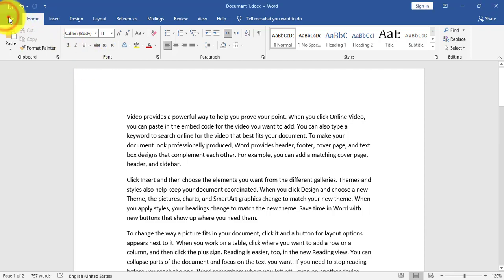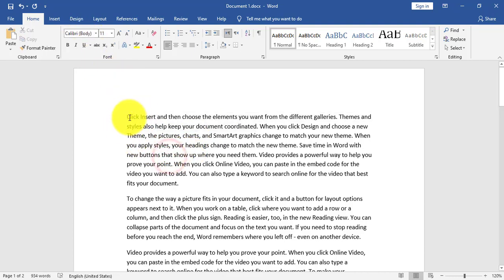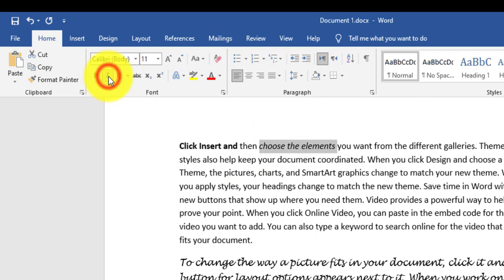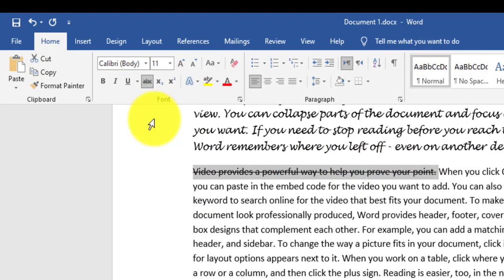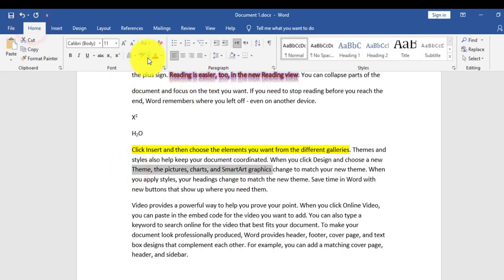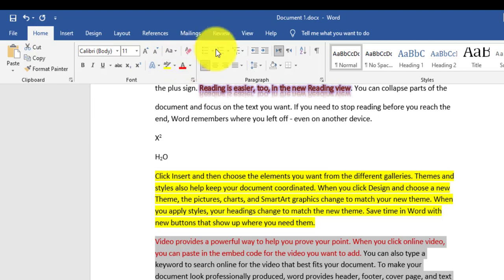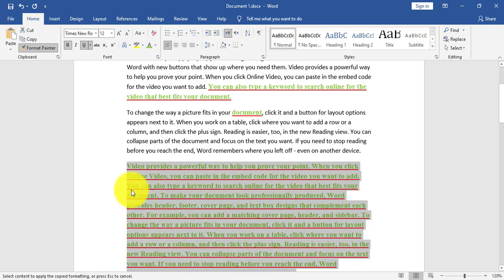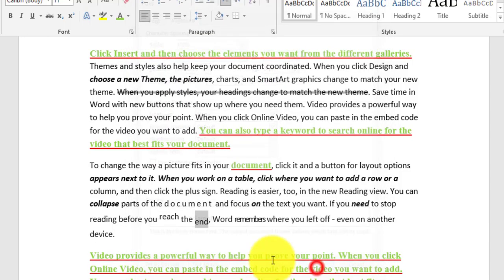Microsoft Word Tutorial - Part 2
Learn how to use Microsoft Word in this tutorial video.

This Microsoft Word tutorial Will cover the Home Tab (Clipboard and Font Panel).